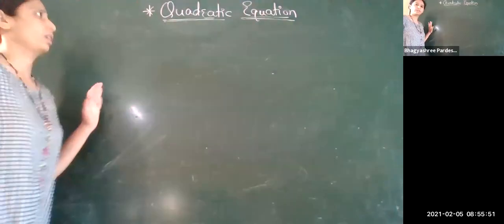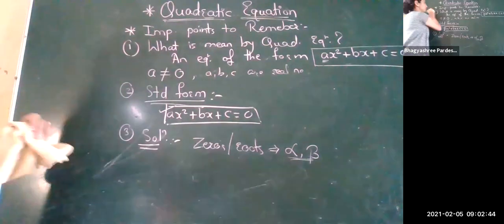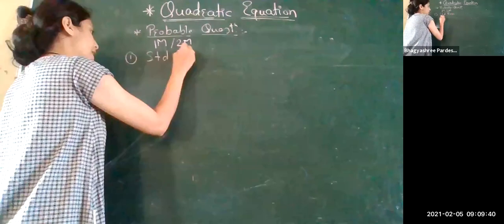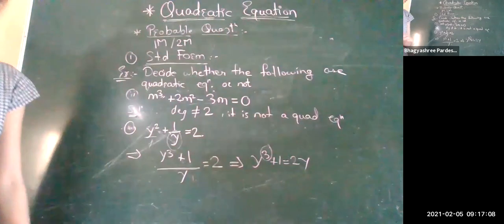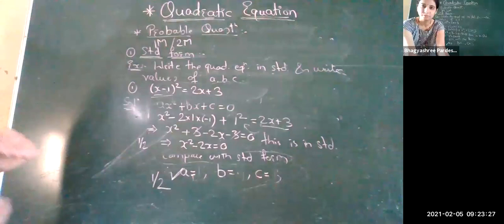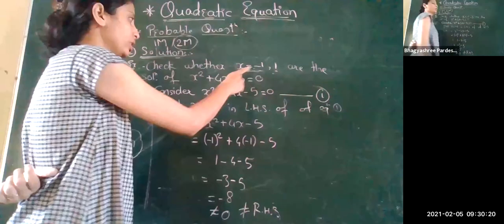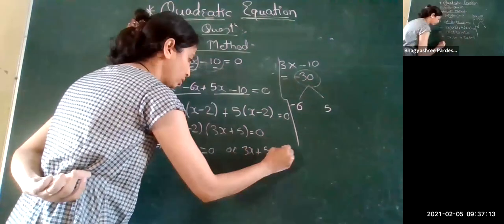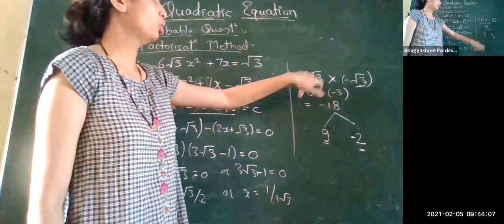BMC EDU ENG 10/ MATHEMATICS-1/REVISION OF QUADRATIC EQUATION/Bhagyashree Pardesi Mam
ENGLISH MEDIUM
STD  : 10
SUBJECT: MATHEMATICS-1
TOPIC: REVISION OF QUADRATIC EQUATION